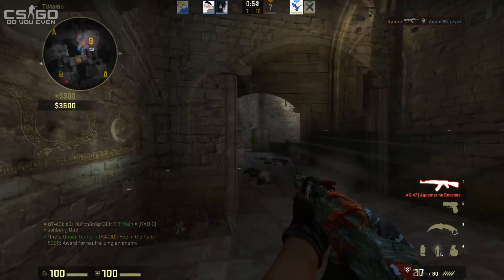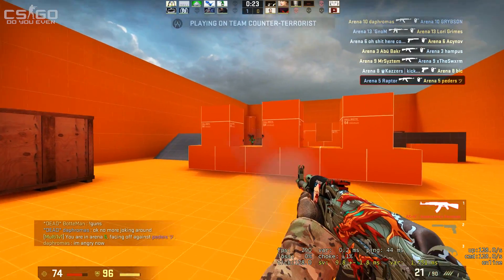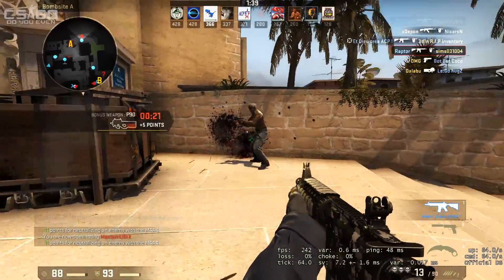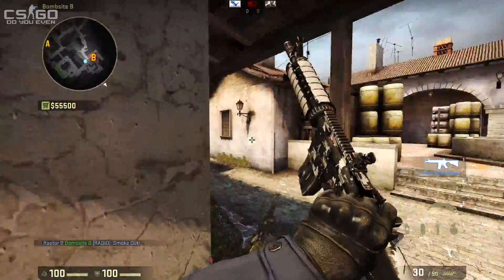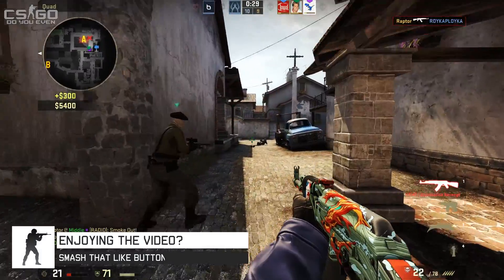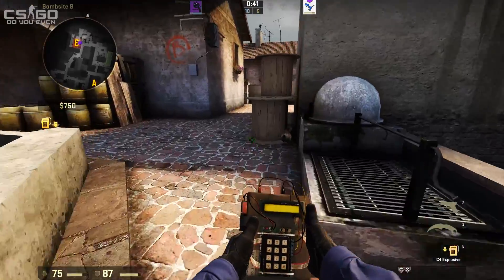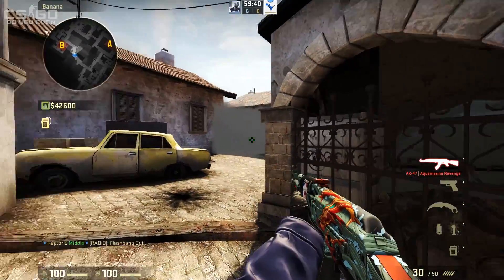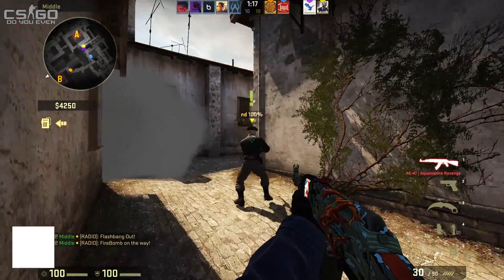Smoke Grenade In-Depth Guide | Do You Even CS:GO #10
Do You Even CS:GO is a tips and tricks series about Counter-Strike Global Offensive, designed to help you improve your skills and gain a deeper understanding of the game… while constantly making silly jokes and making fun of other games. Hope you enjoy!

Special thanks to Andi and Storm for making Do You Even CS:GO possible.